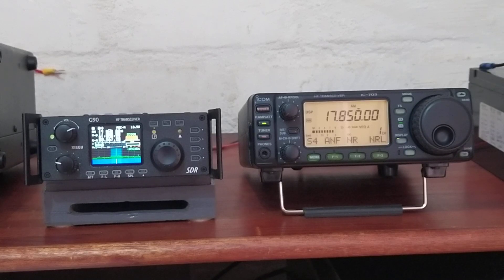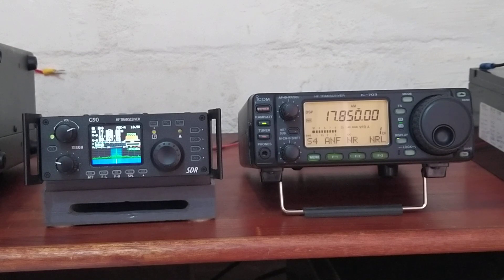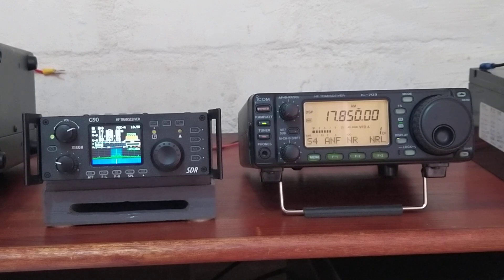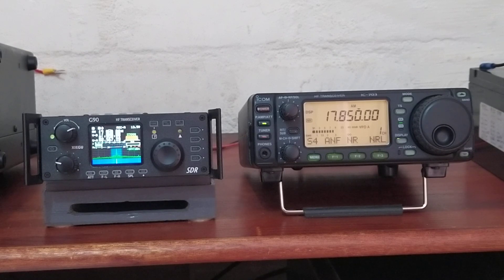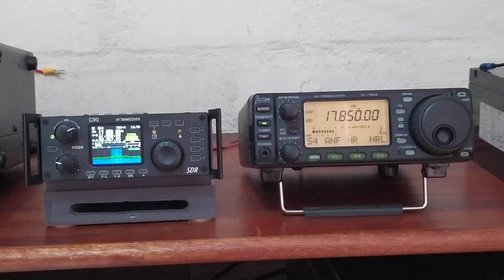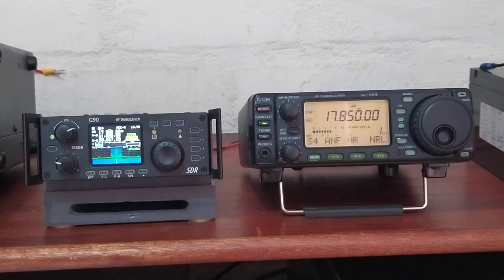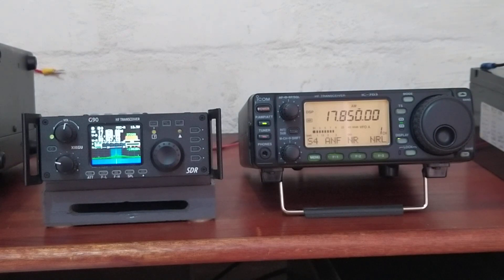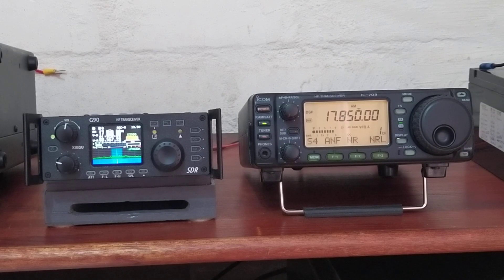Two QRP transceivers compared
17/1/2023

Xiegu G90 vs Icom IC-703

for G90
20w
SDR firmware updates
Real time spectrum / waterfall display
Compact size

for IC-703
Easier to Operating large tuning knob with free running.
CW memory keyer
IF shift
DSP auto notch and noise limiter
Speech compressor variable
Scan settings memory or program
Power saving settings.